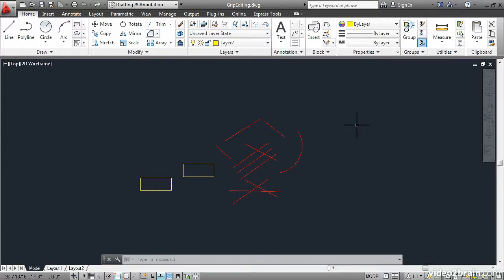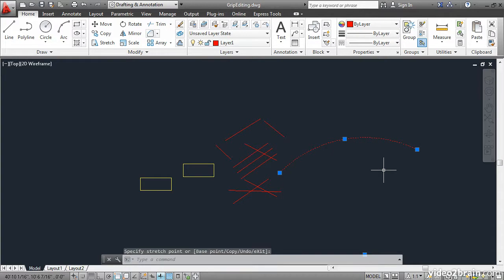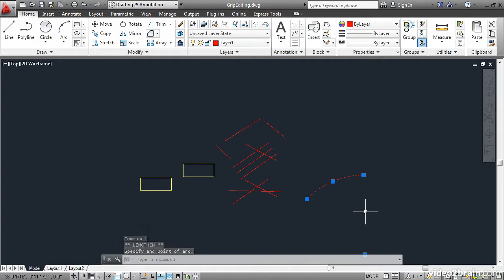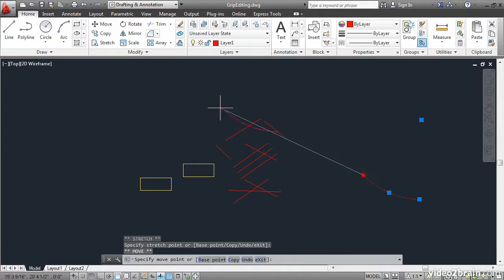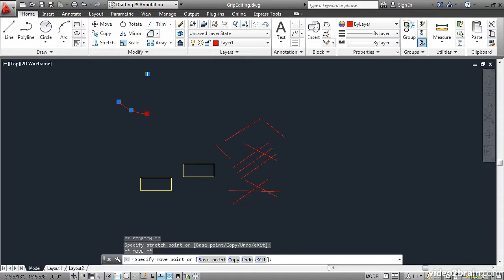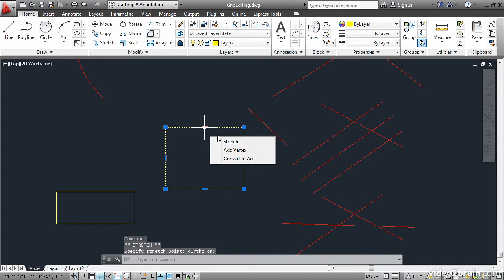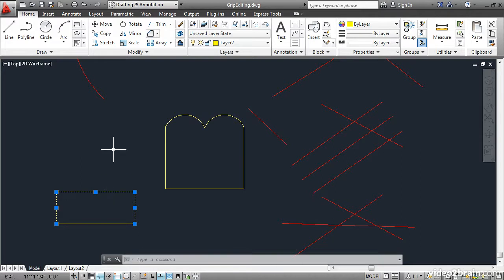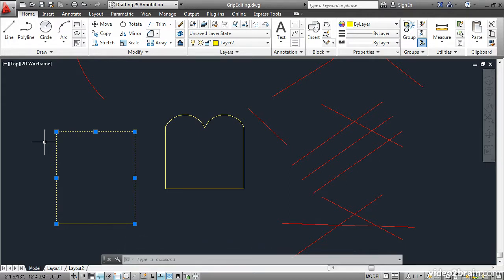28. Deforming Object (AUTOCAD Basic to Advance)